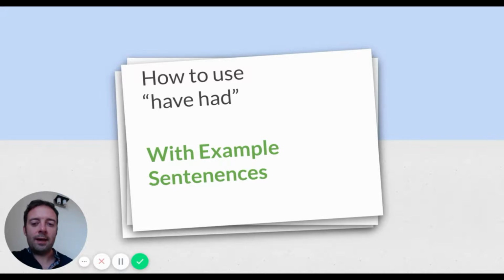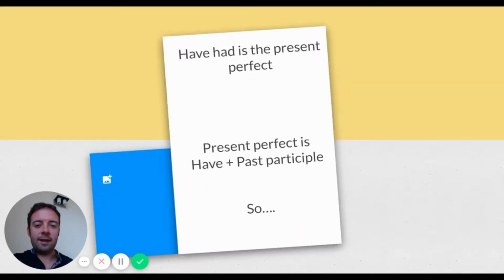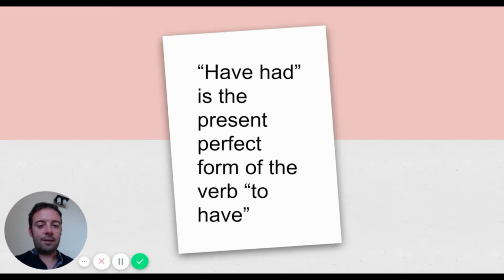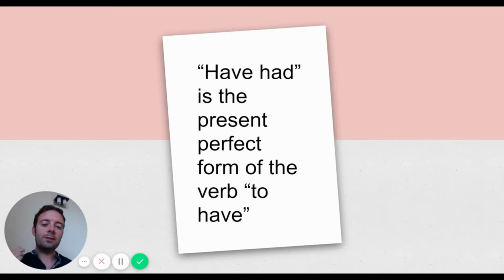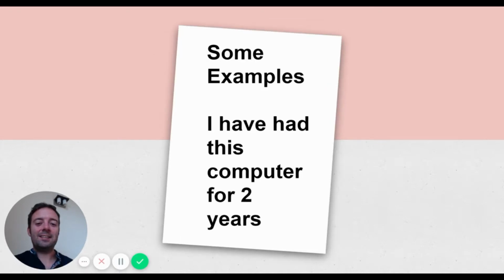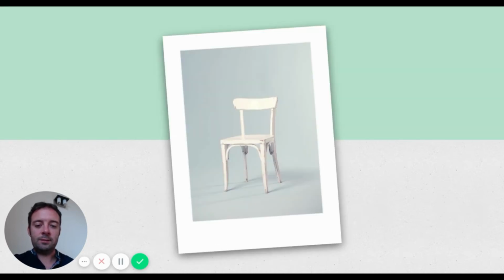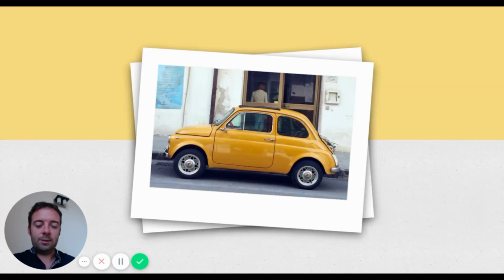How to use "Have had"(With Example Sentences)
"Have had" is the present perfect form of the verb" to have"

We use "have" for possession and  the present perfect form for something that started in the past and is still true in the present.